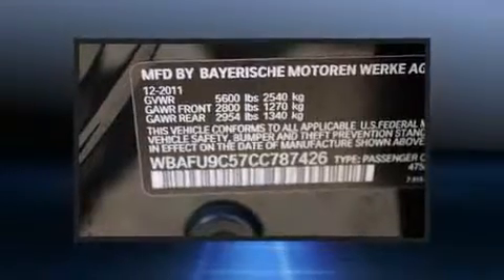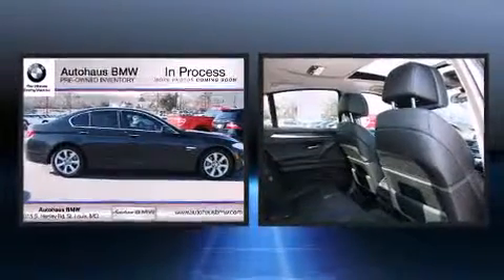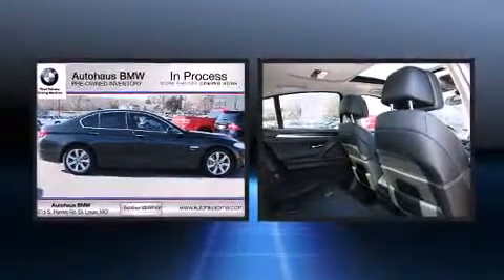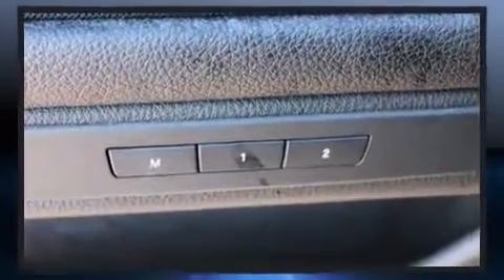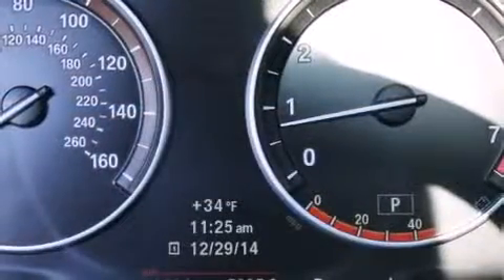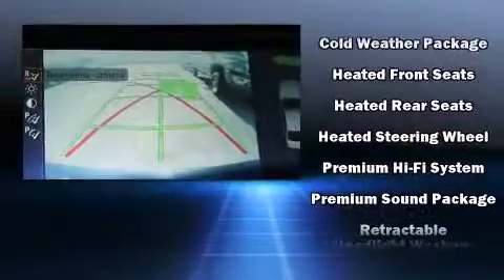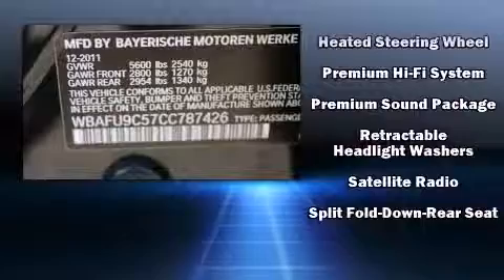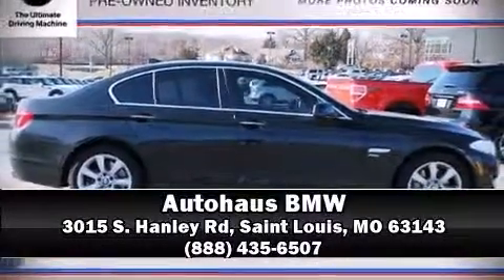2012 BMW 550i xDrive Sedan 5 in Saint Louis, MO 63143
Autohaus BMW
3015 S. Hanley Rd

With fewer than 45,000 miles on the odometer, this 4 door sedan prioritizes comfort, safety and convenience. Smooth gearshifts are achieved thanks to the powerful 8 cylinder engine, and for added security, dynamic Stability Control supplements the drivetrain. All wheel drive keeps this model firmly attached to the road surface. Turbocharger technology provides forced air induction, enhancing performance while preserving fuel economy. BMW prioritized comfort and style by including: leather upholstery, front and rear reading lights, a tachometer, an outside temperature display, front bucket seats, power door mirrors and heated door mirrors, and power seats. Rear passengers enjoy the seat heating functionality, keeping them warm during the winter months. With high intensity discharge headlights illuminating your path, you'll always appreciate maximum visibility. For drivers who enjoy the natural environment, a power moon roof allows an infusion of fresh air. Audio features include a CD player with MP3 capability, steering wheel mounted audio controls, and 16 speakers, providing excellent sound throughout the cabin. BMW also prioritized safety and security with features such as: head curtain airbags, front SIDE impact airbags, traction control, anti-whiplash front head restraints, a panic alarm, an emergency communication system, and 4 wheel disc brakes with ABS. Brake assist technology provides extra pressure when applying the brakes. This vehicle has achieved Certified Pre-Owned status, by passing BMW's rigorous certification process. Our knowledgeable sales staff is available to answer any questions that you might have. They'll work with you to find the right vehicle at a price you can afford.